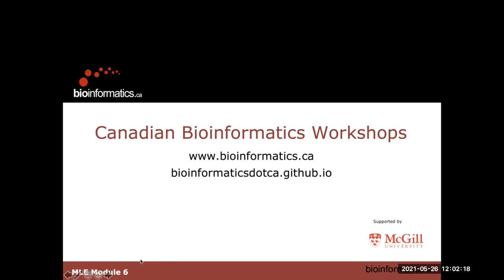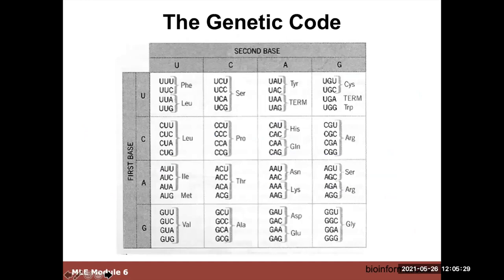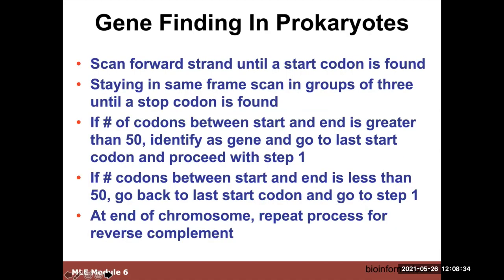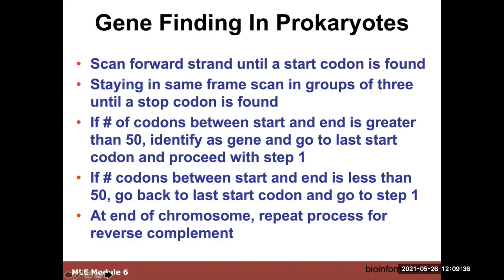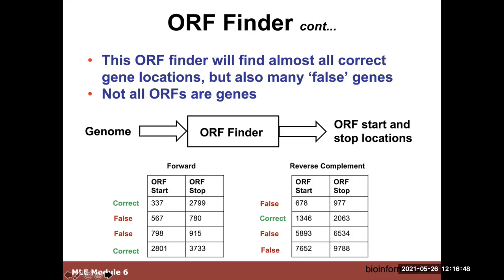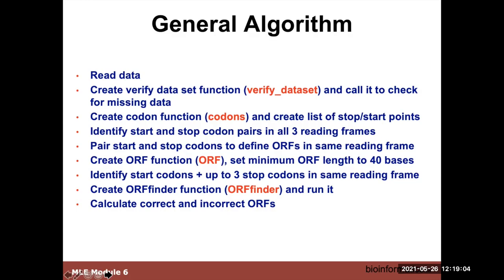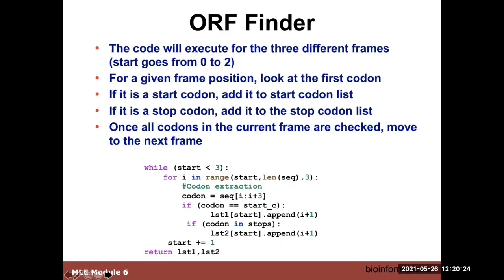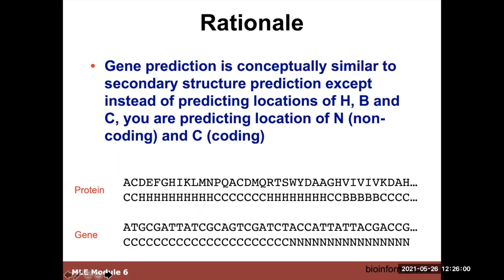CBW’s Machine LEarning workshop - 06: Lab: Gene Finding with NNs and HMMs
Canadian Bioinformatics Workshop series:
- Machine LEarning workshop (MLE)  May 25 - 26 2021

  Commons Attribution Noncommercial  (3.0) license.